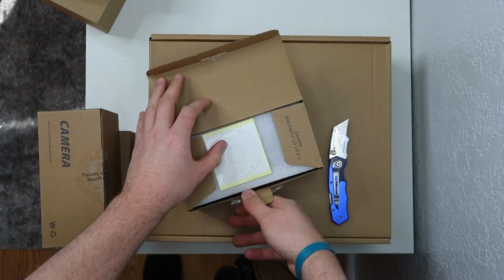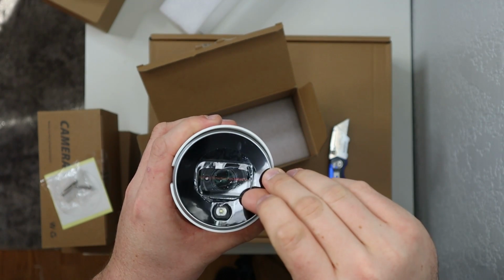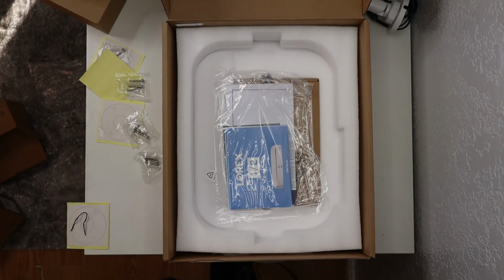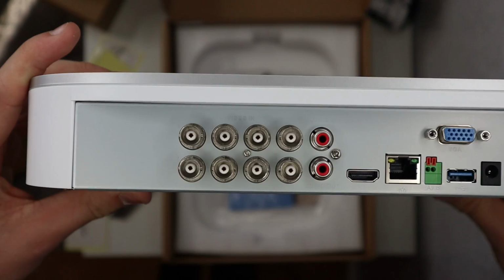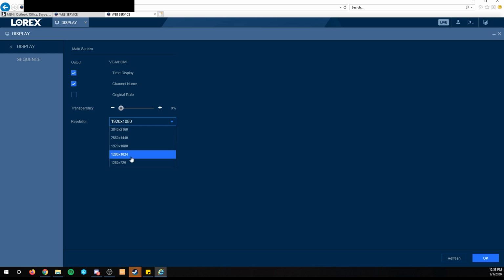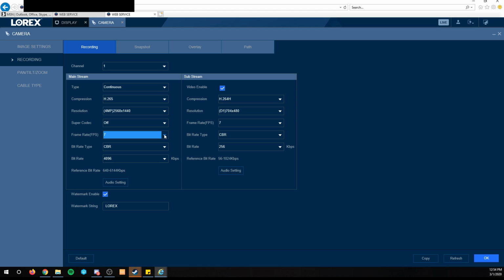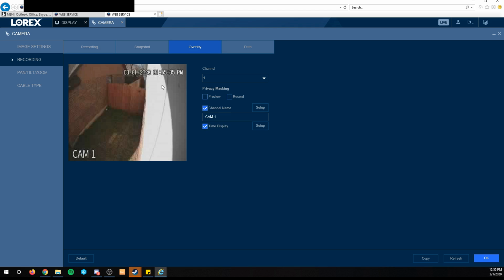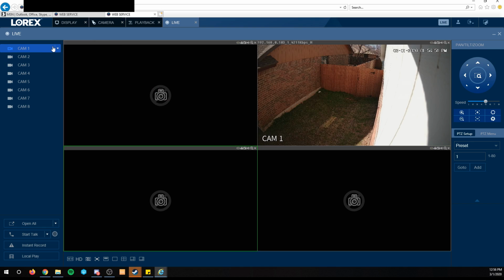Lorex 4K Security System Review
This video is a first look review of the Lorex 4k Active Deterrence Security System. This video will give you a look at what the system looks like out of the box as well as some initial setup on their web interface.

Any comments or suggestions are always welcomed!